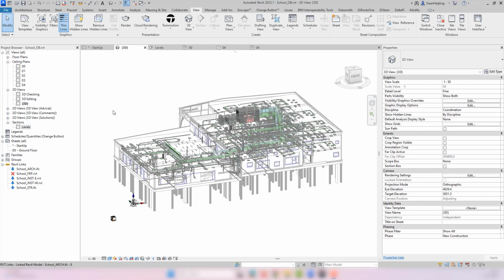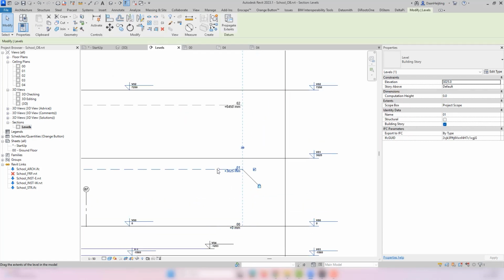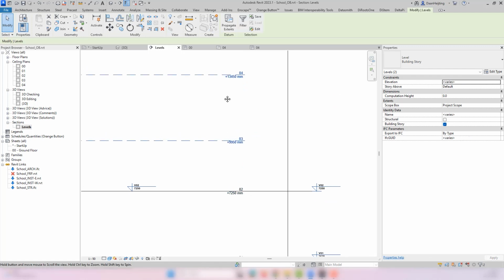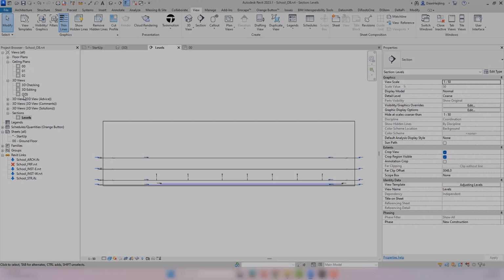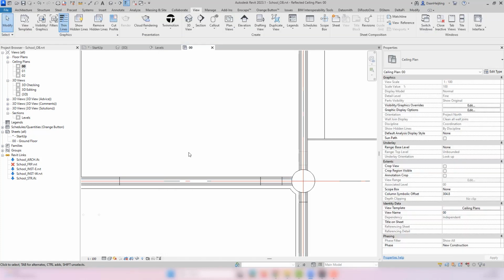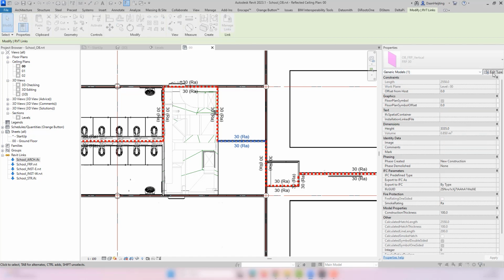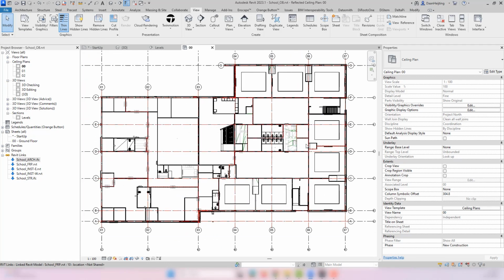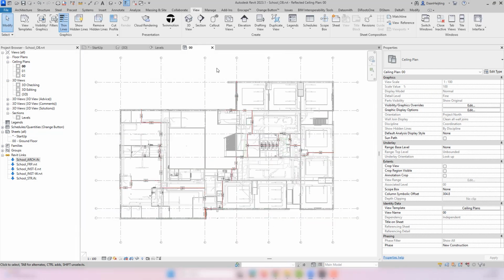Setup Levels and Floor Plans | OB BIM | HOW does it WORK? | Orange Button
In this video, we'll guide you through setting up levels and floor plans in Orange Button. Follow our step-by-step instructions to ensure you don't miss anything and are fully informed